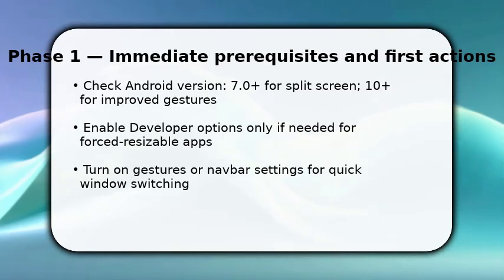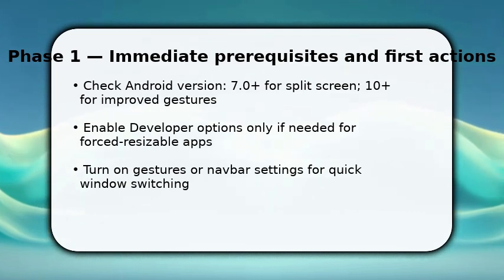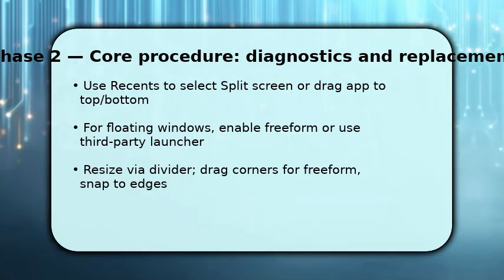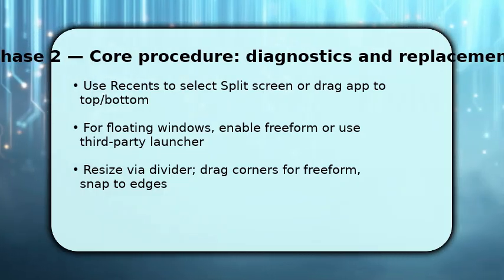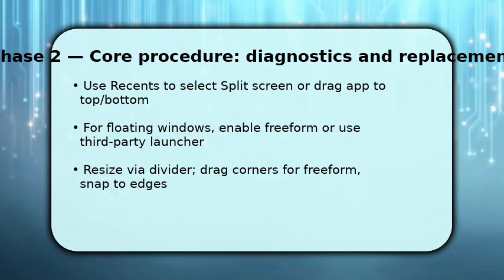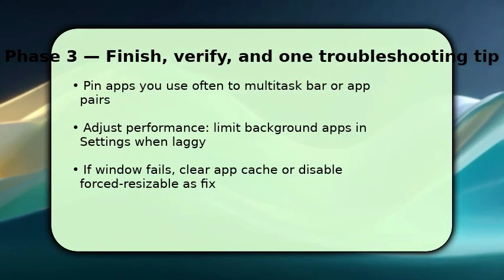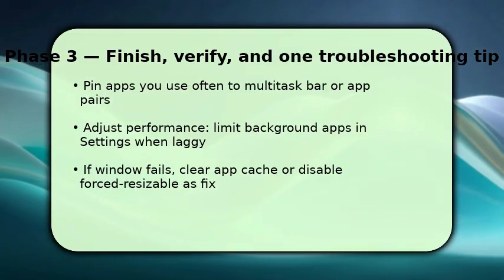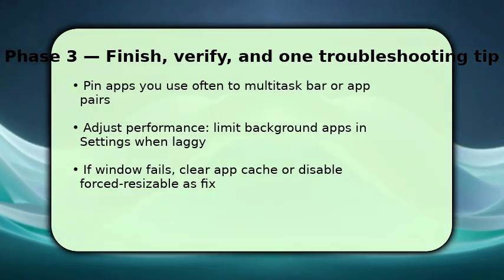How to Use Windows in Android Tab - Easy Guide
How to Use Windows in Android Tab - Easy Guide | 🔒 Surfshark VPN Deal — Stay private and secure. $1.99/mo + 3 Months Free ▸

Discover the simple steps to navigate and use Windows within an Android tablet. This video guide provides tips for enhancing your multitasking experience, including shortcut techniques and app integration.

Windows on Android, Android Tablet Tips, Multitask with Windows, Navigate Windows Applications, Integrating Desktop Software in Android, Tablet Shortcut Guide, Enhance Your Multitasking Experience, Using Microsoft Office for Tab Users, Desktop Accessibility on Mobile Devices, Windows Compatible Tablets